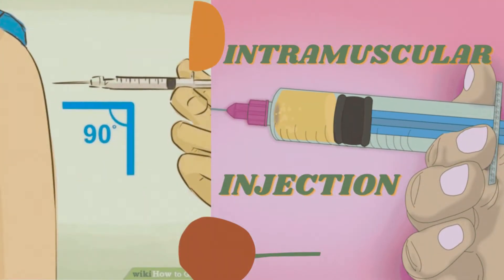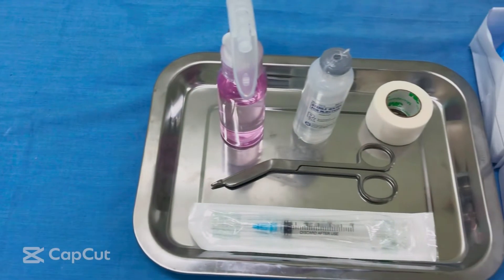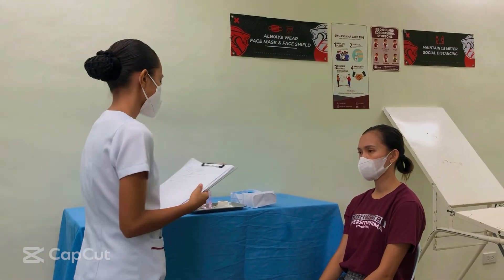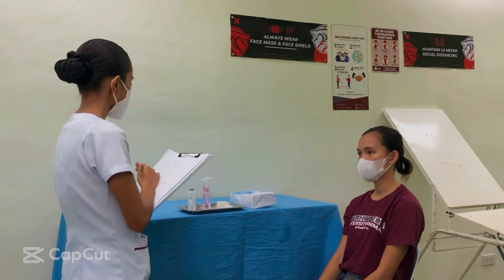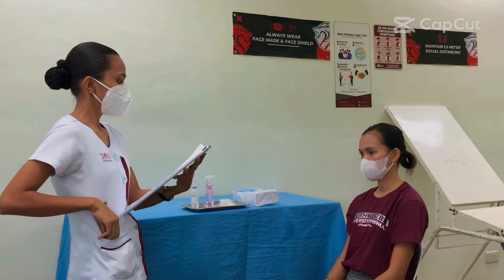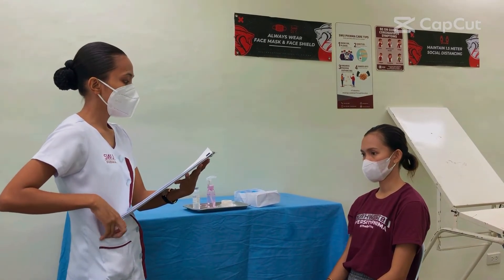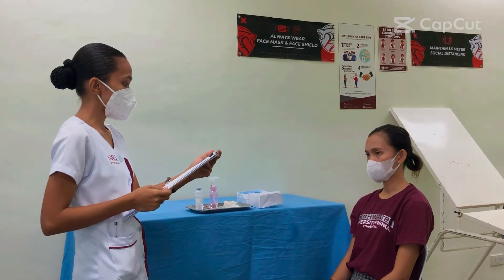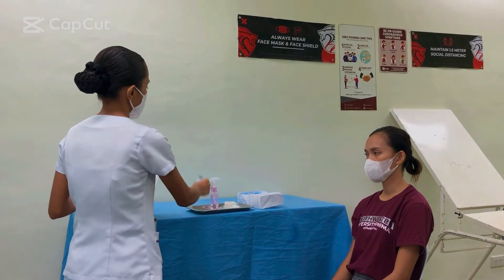Intramuscular (IM) Injection in Deltoid Muscle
A medication administered into a muscle is known as an intramuscular (IM) injection. The IM route allows for rapid absorption of specific medications. Choosing a muscle is dependent on the medication volume and the age or size of the patient.